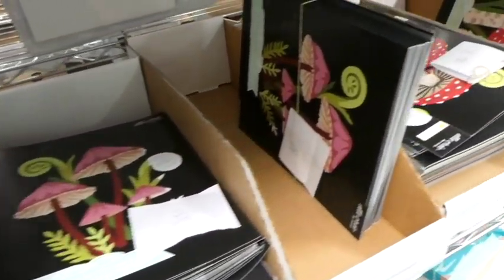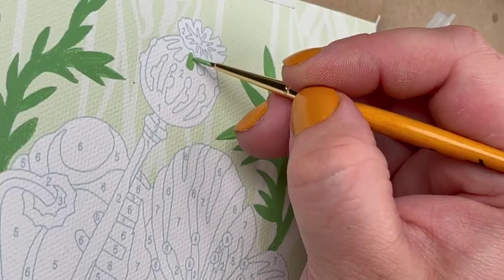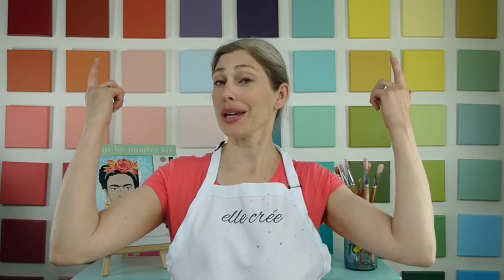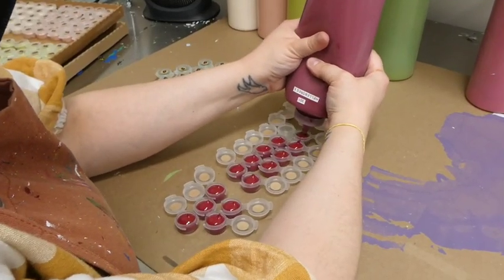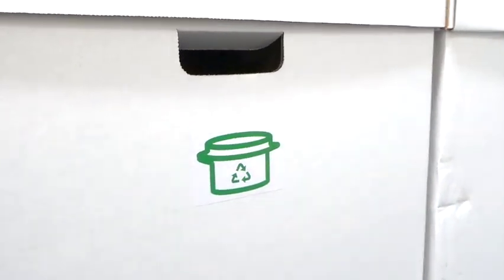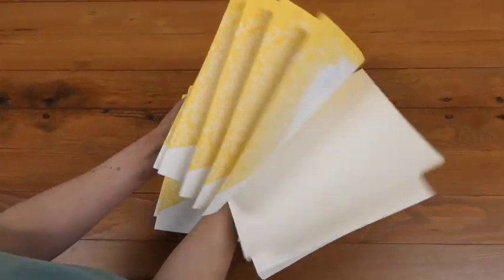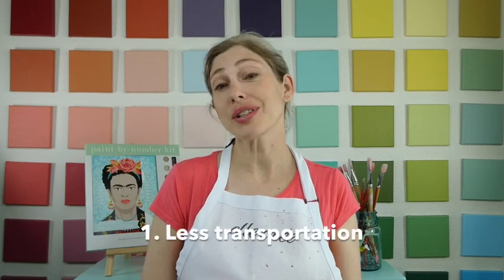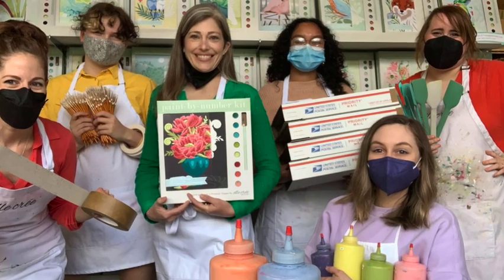Why Made in the USA?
Founder Rachel Austen takes you behind-the-scenes of our component sourcing choices and shares why it's important that our kits are made in the USA.

Music licensed through Soundstripe.com